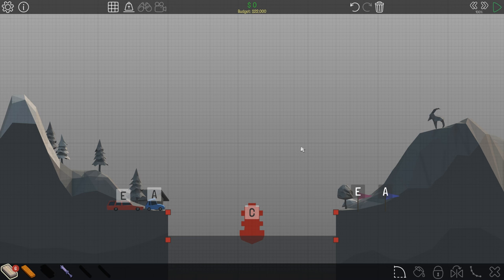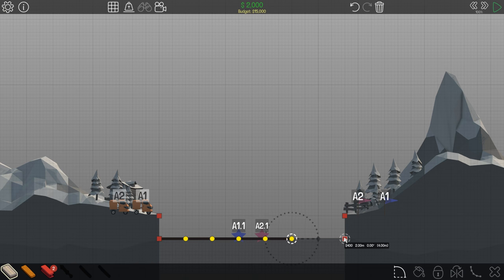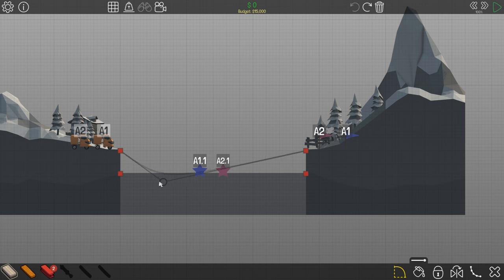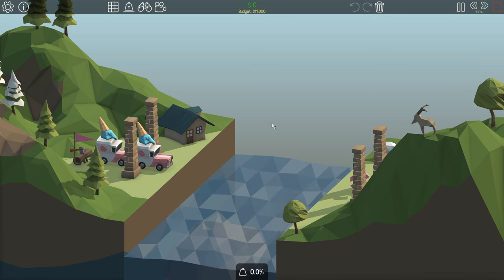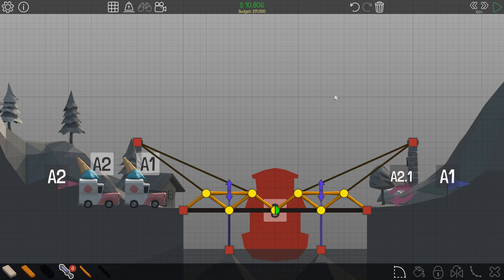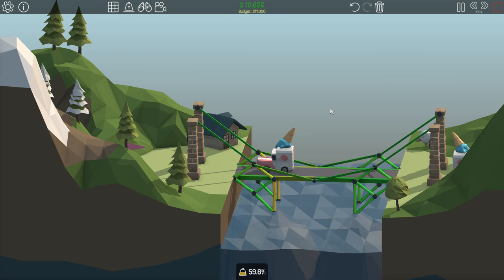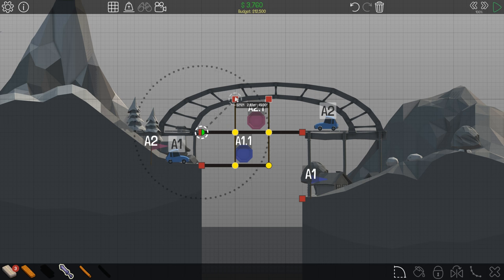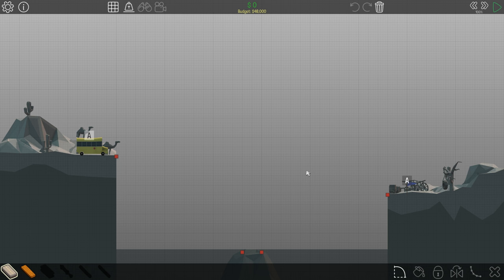Hydraulic Frolic - Let's Play Poly Bridge Release - Part 3 [Let's Play Poly Bridge Gameplay]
Welcome to Poly Bridge! Poly Bridge is physics-based bridge builder with whacky puzzles and an amazing art style. Let's Play Poly Bridge!